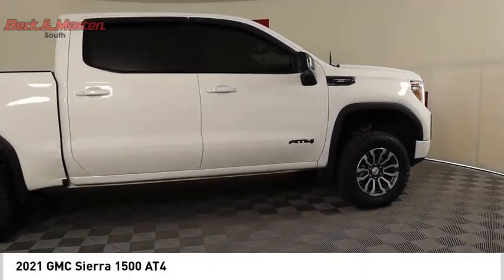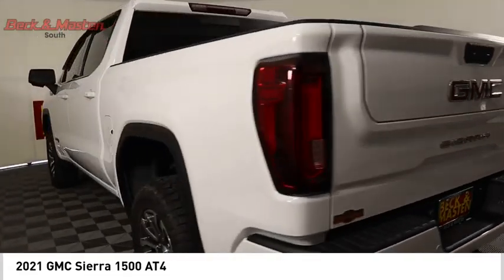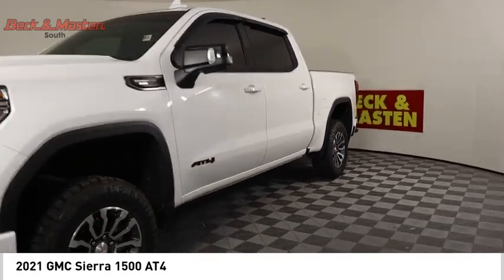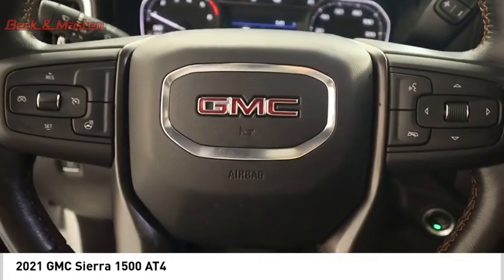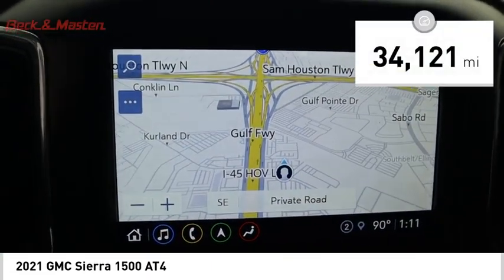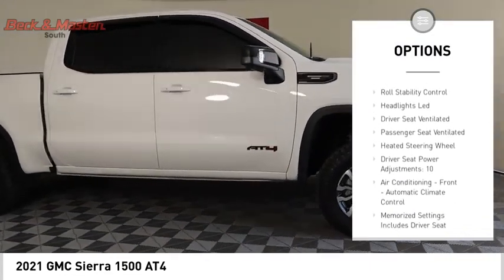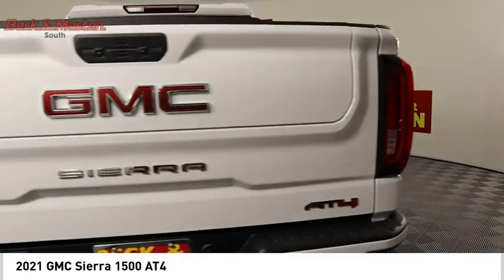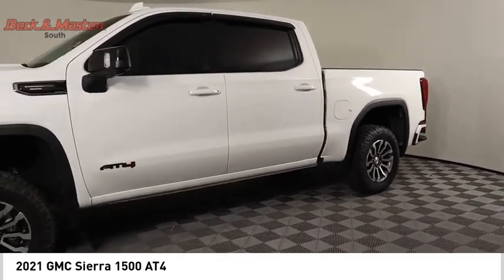2021 GMC Sierra 1500 SK255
2021 GMC Sierra 1500 AT4

This 2021 GMC Crew Cab 4x4 Sierra 1500 AT4 is a certified pre-owned vehicle with a 3.0 liter 6 cylinder engine and turbo diesel. It has a summit white exterior and a jet black interior, which gives it an elegant look. This car has driven 34,121 miles. The fuel economy in the city is 22 mpg and on the highway it is 26 mpg, making this car efficient for its size. It also has hill start assist and part time with on demand four wheel drive to make driving enjoyable no matter where you go! With its crash test rating of 4 out of 5 stars, you can be sure that your safety concerns are taken care of as well.